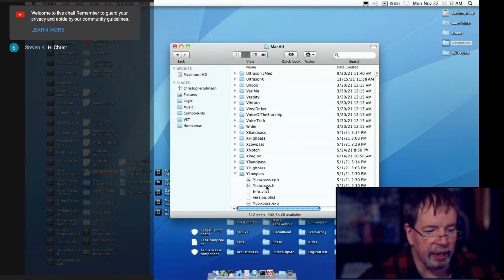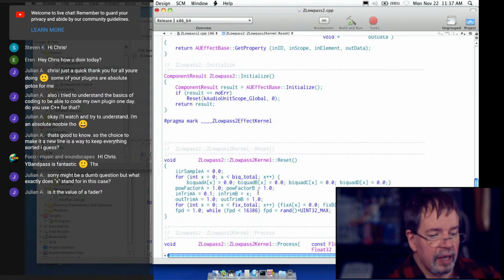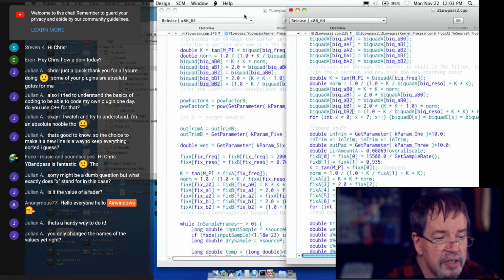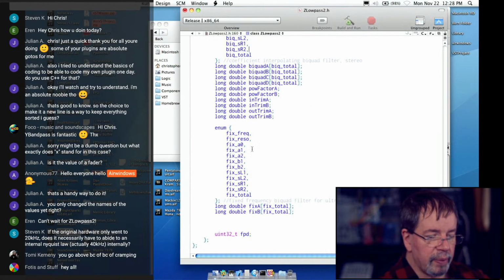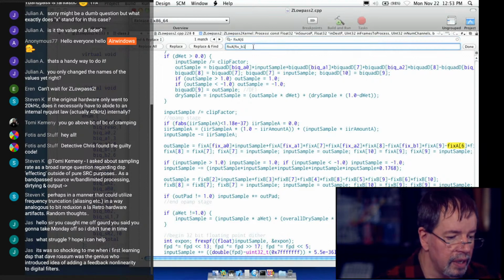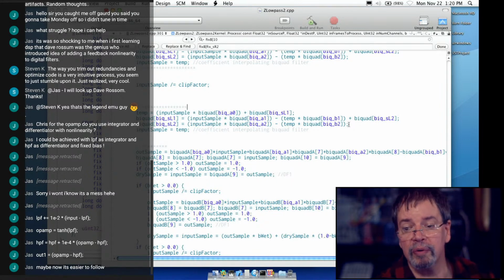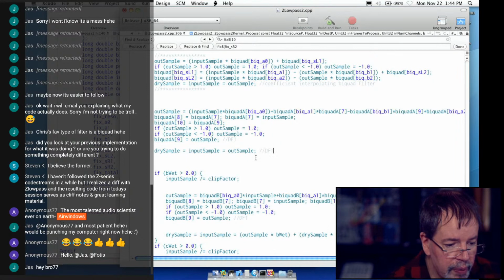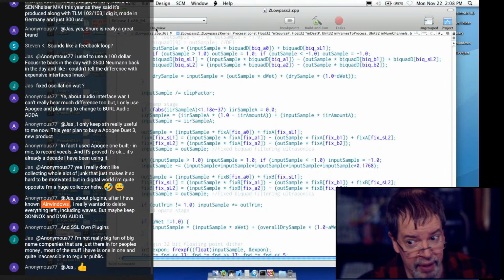Airwindows Coding Stream: ZLowpass2